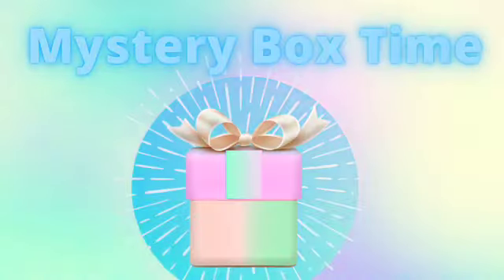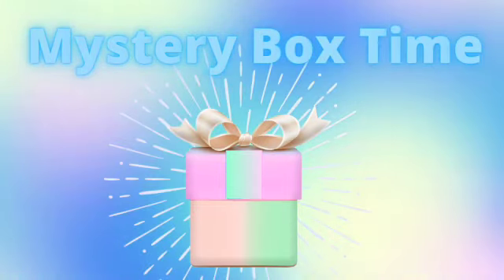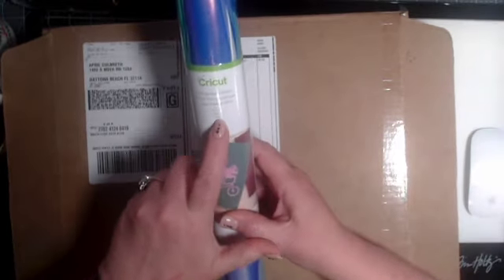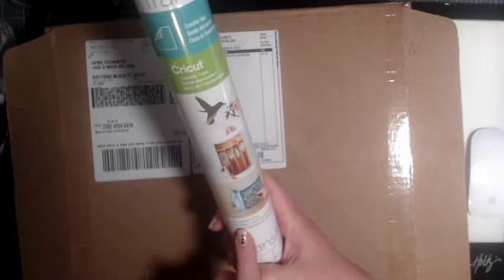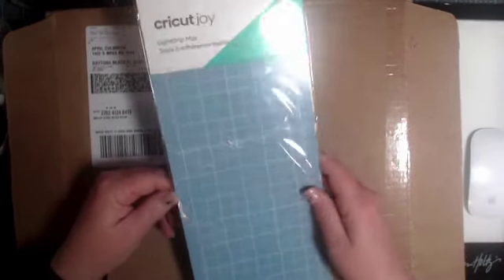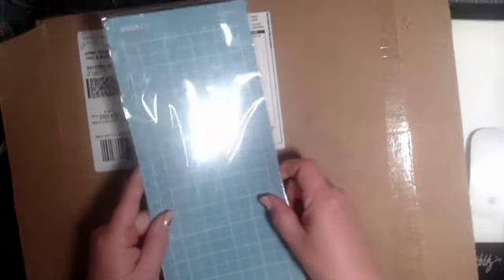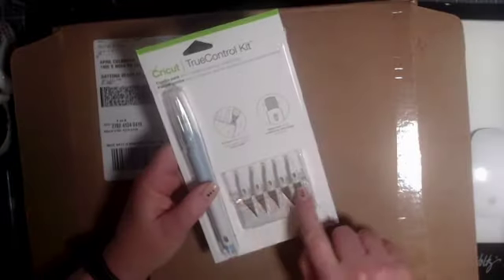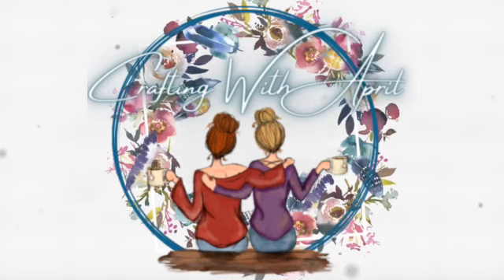COOL CALM & COLLECTED Mystery Box- Cobalt Cutie